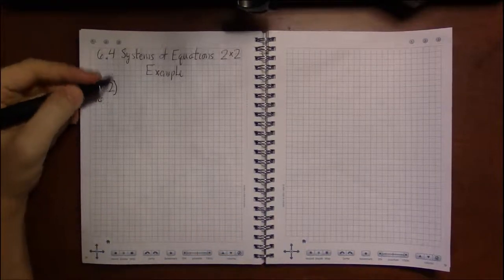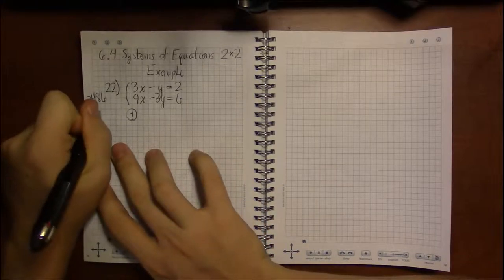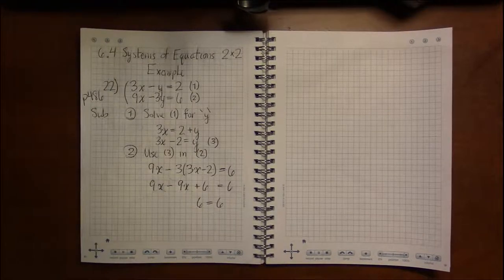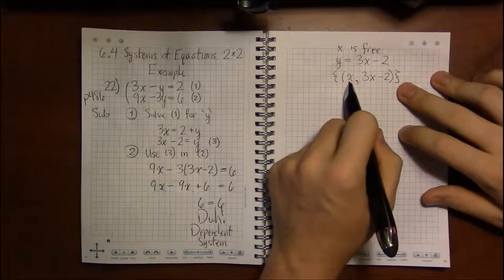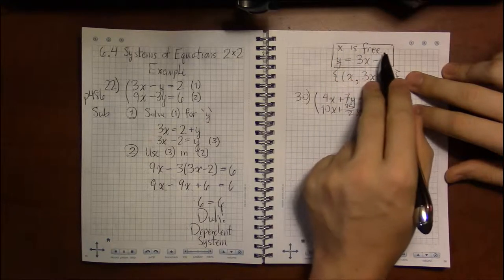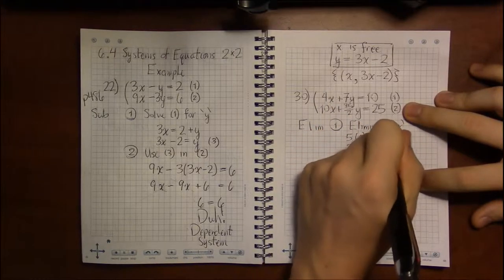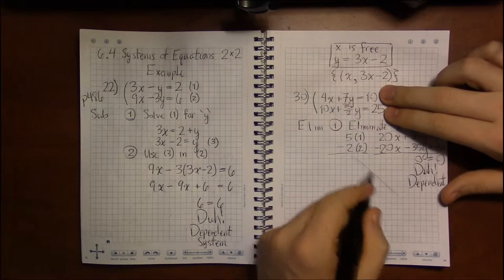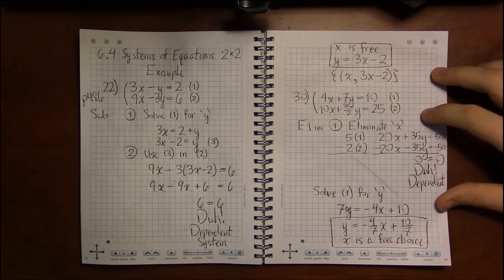6.4 #6—Dependent: Example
Topic: Dependent systems of equations
Section: